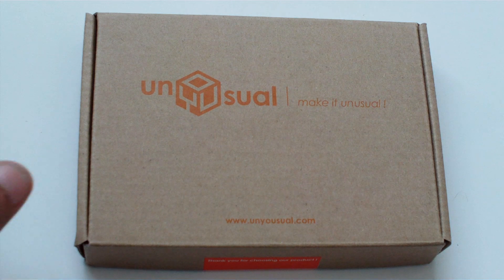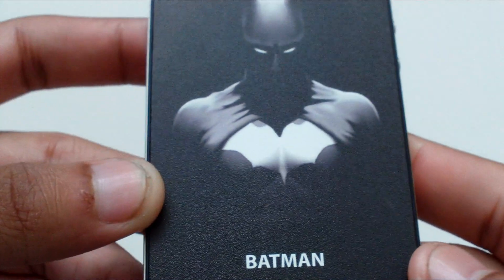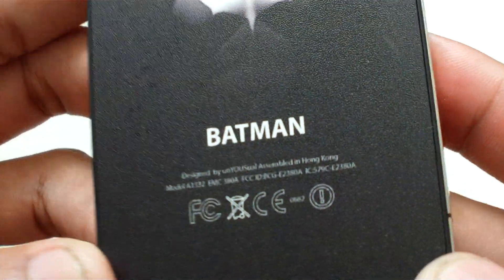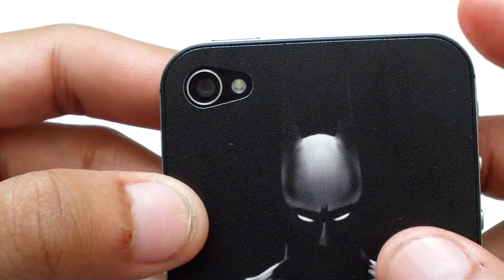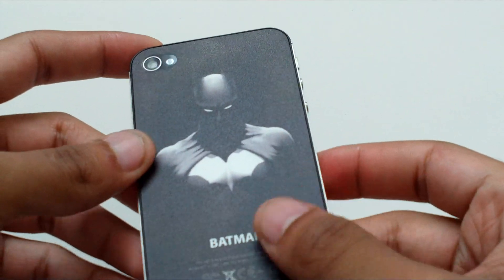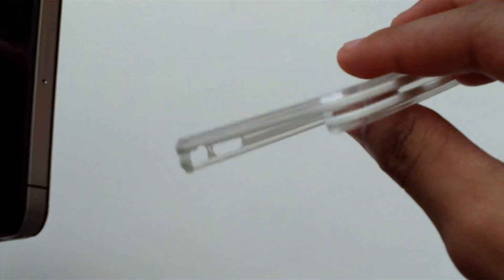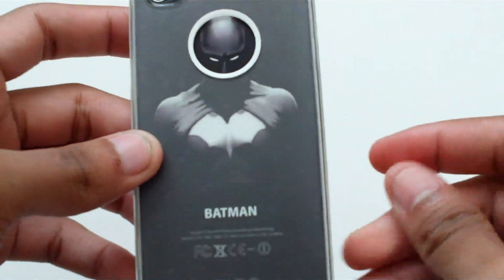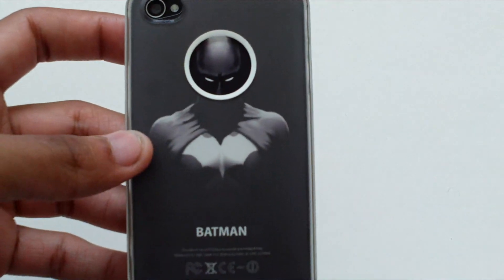UnYOUsual Custom Back for iPhone 4/S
Just an overview of my new iPhone back. And you can see their new way of doing things. Let me know what you think of it.